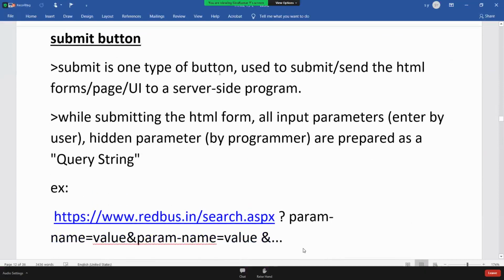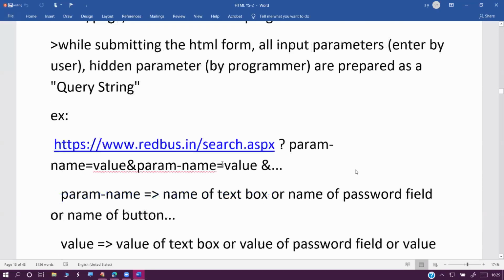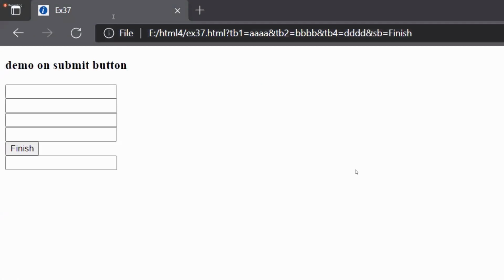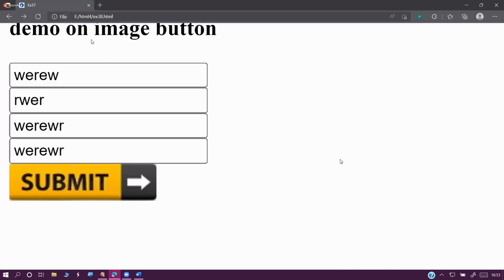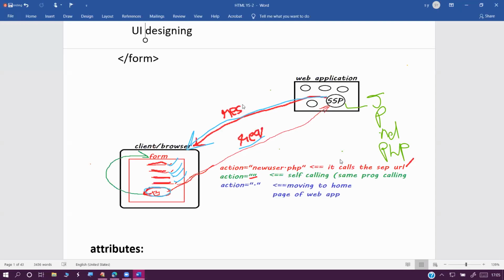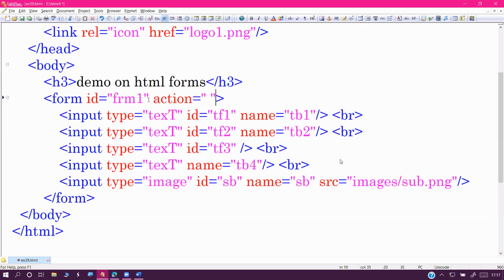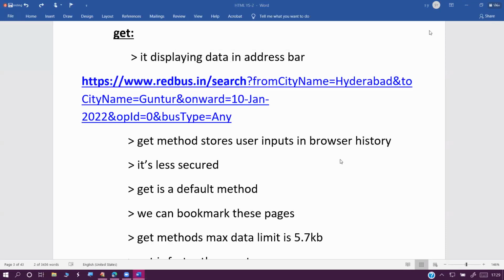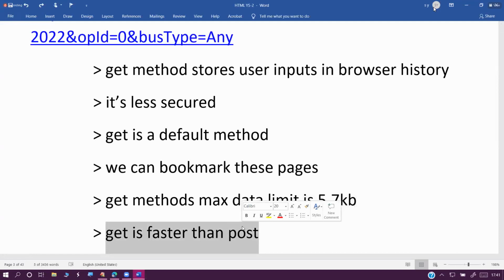form in html in